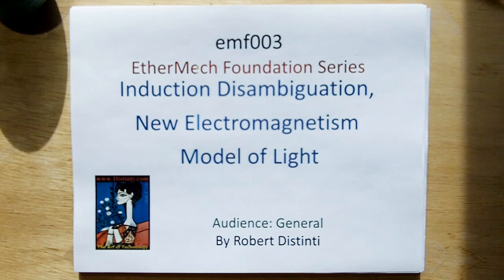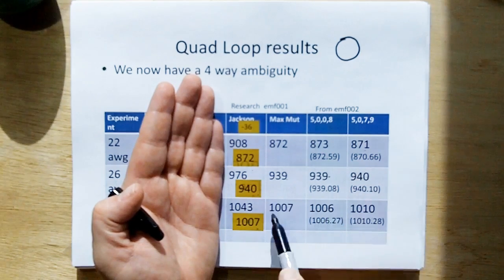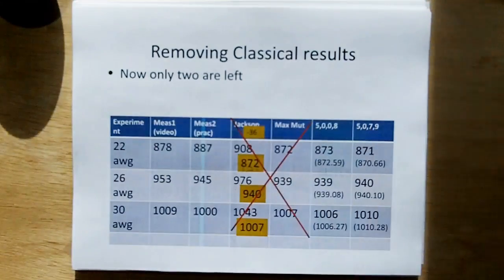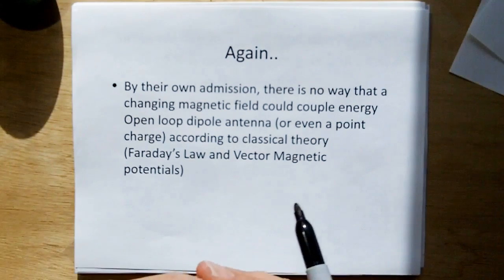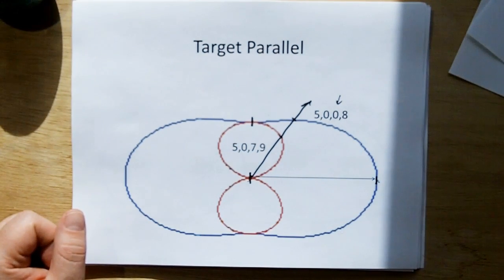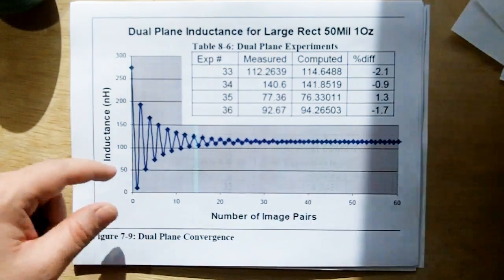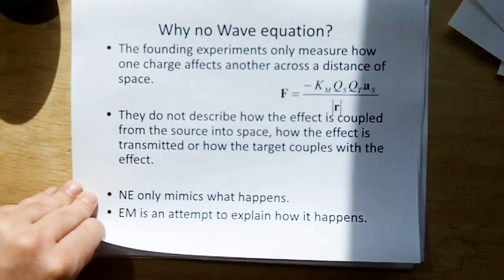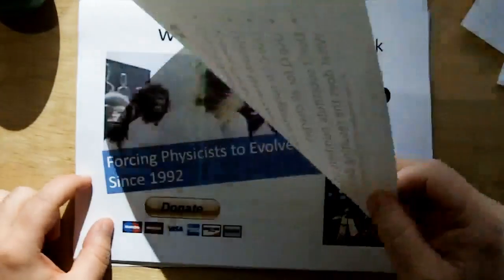emf003: Induction Disambiguation; NE model for light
Distinti disambiguates the results of the Quad Loop Experiment to show New Induction is the best fit for the phenomenon of induction